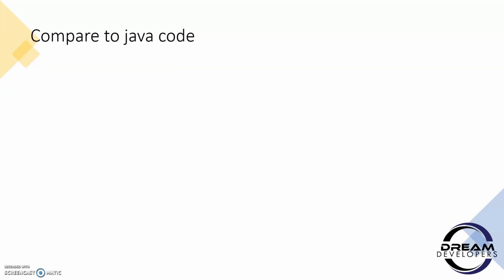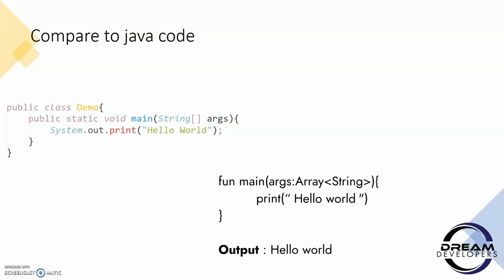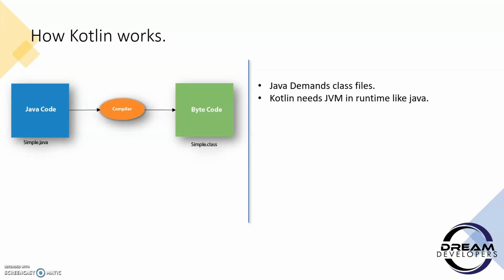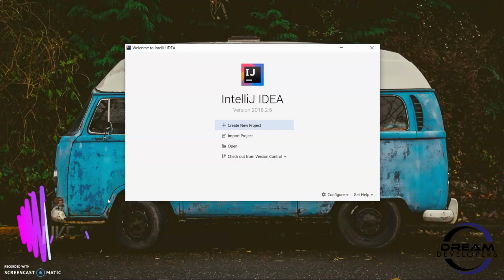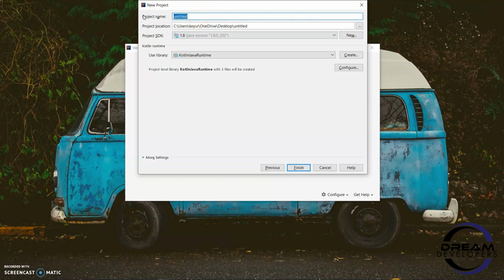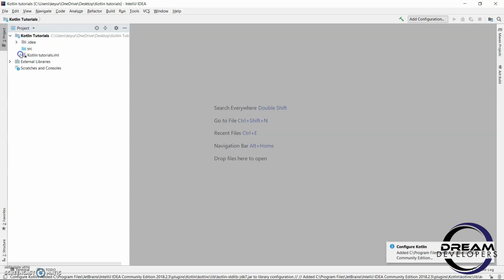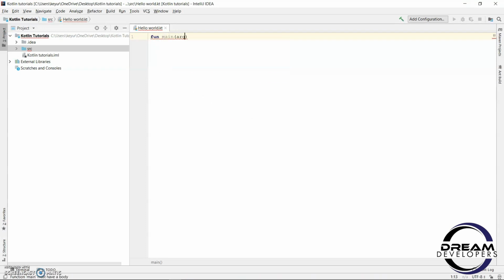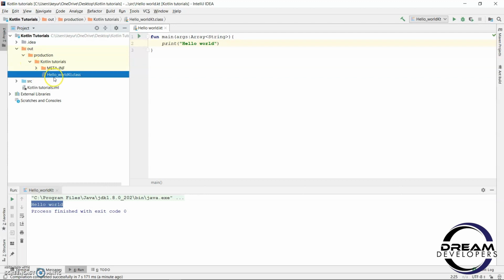How Kotlin Works | Kotlin Architecture || Hello world Program|| kotlin tutorial series #4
Hello Guys, In the Previous video we had taken introduction of kotlin languages.Now in this video we will check out  how does the hello world program works in kotlin.(Kotlin Architecture )